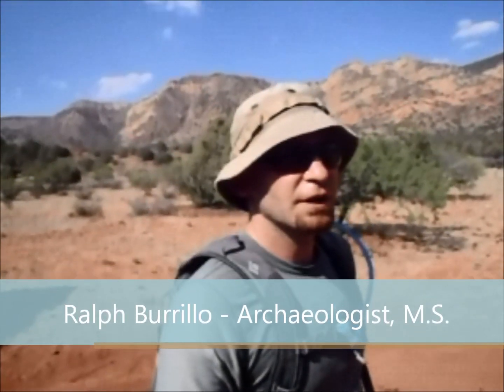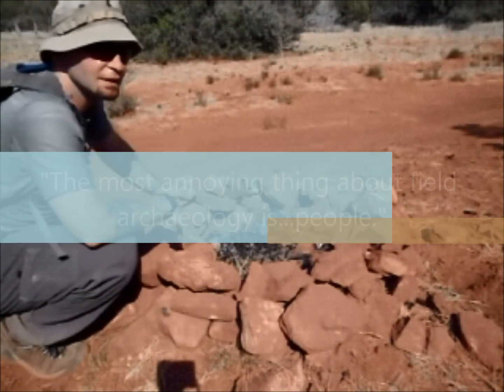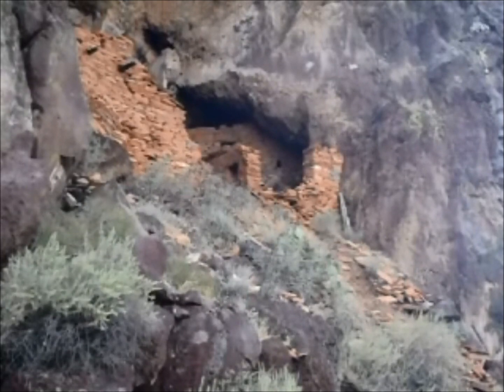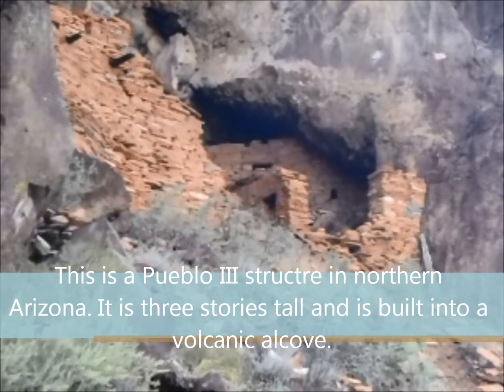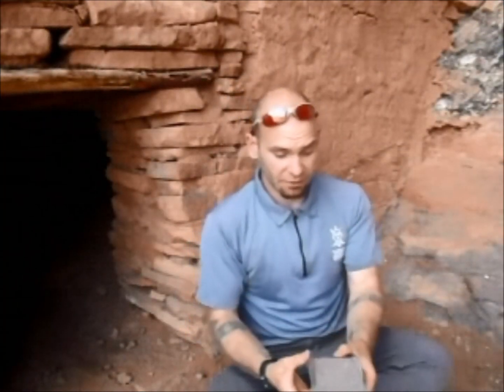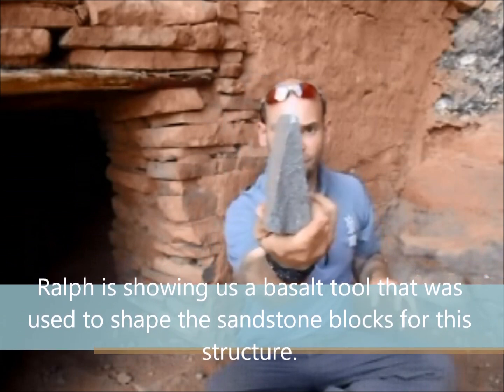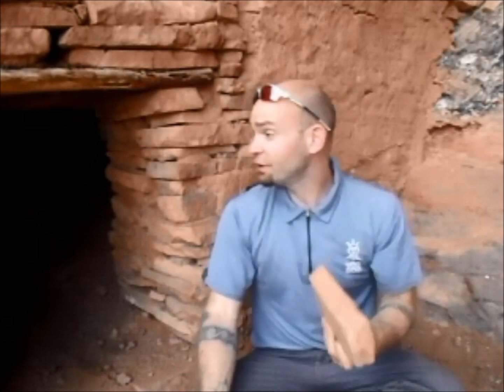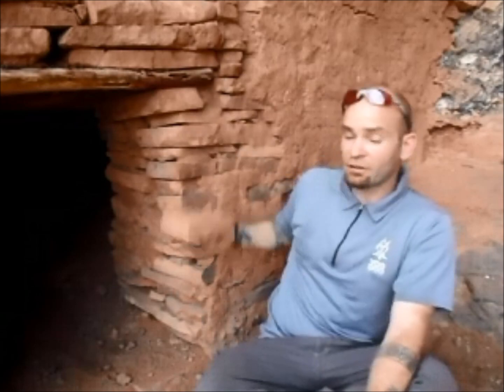Dig It Video Series | Featuring: Ralph Burrillo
Episode 1. Great Basin/Southwest archaeologist and Master's Graduate Student, Ralph Burrillo, discusses his likes and dislikes about field archaeology.